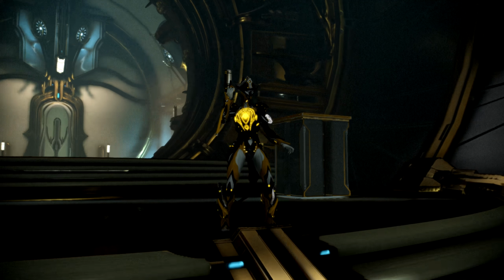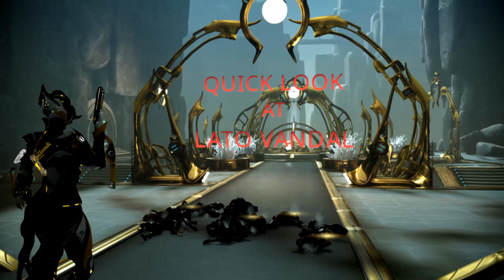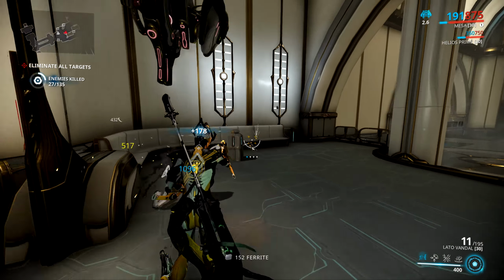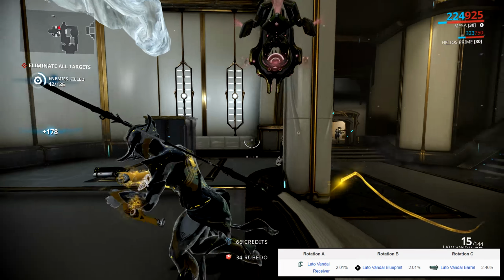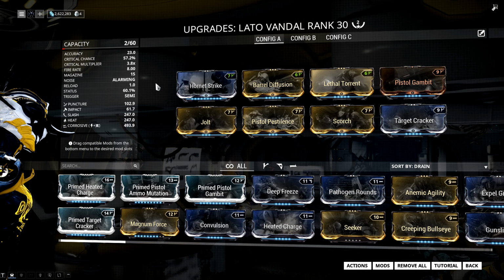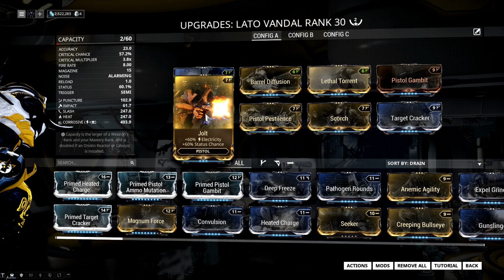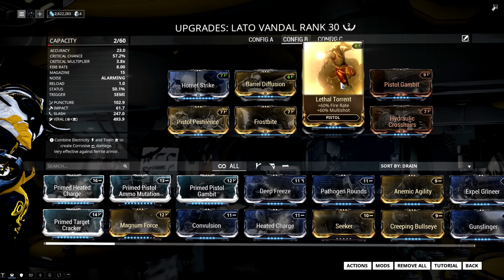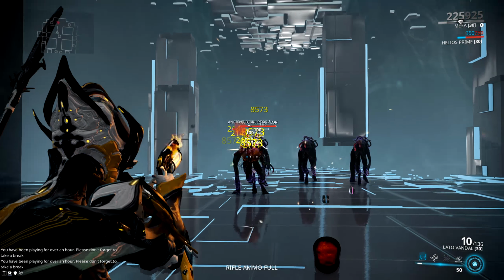Warframe - Quick Look At: Lato Vandal (2 Forma)